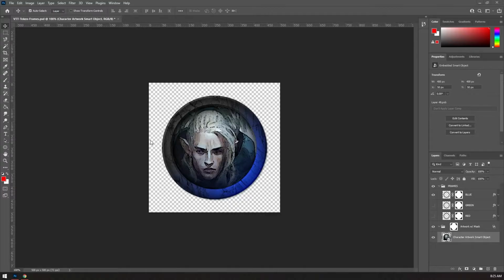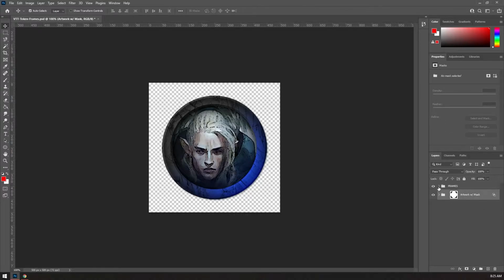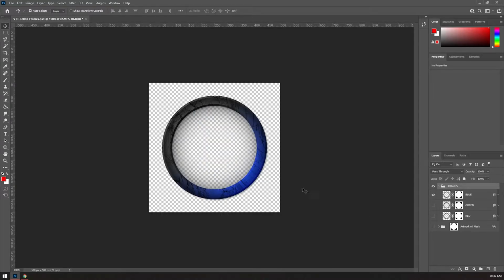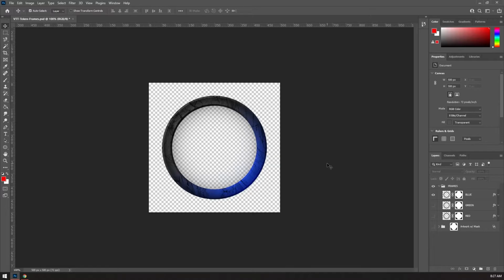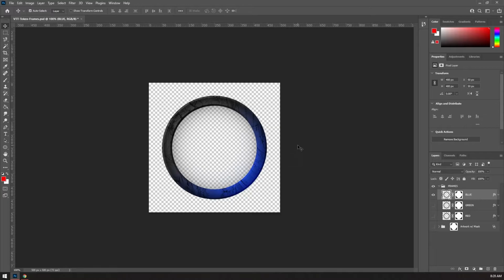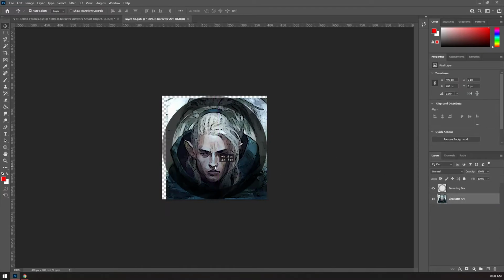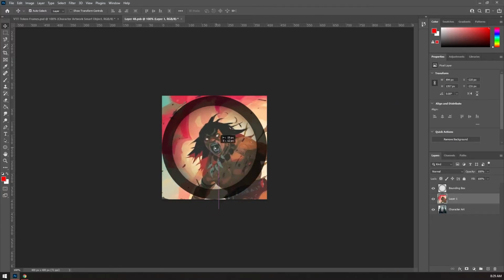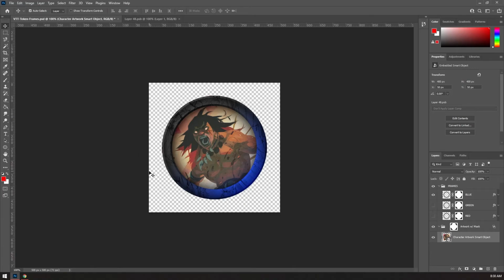Foundry VTT - Custom VTT Token Frames for VTTA Tokenizer (Photoshop)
This tutorial details how to use a free photoshop template to create your own custom Foundry VTT token frames and tokens.